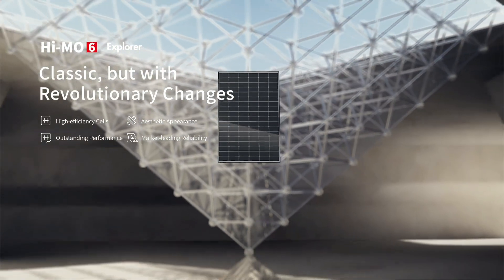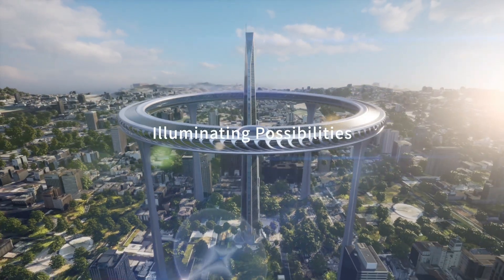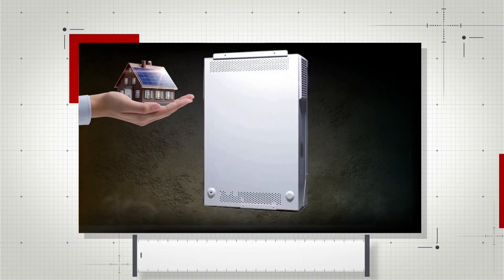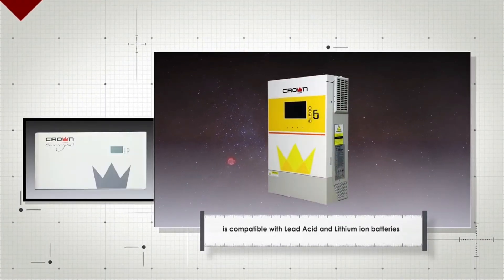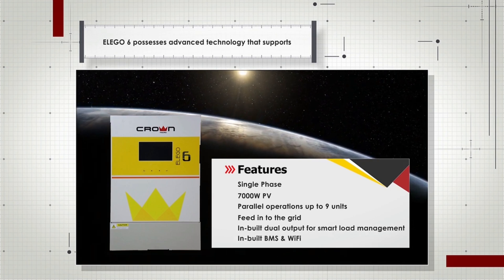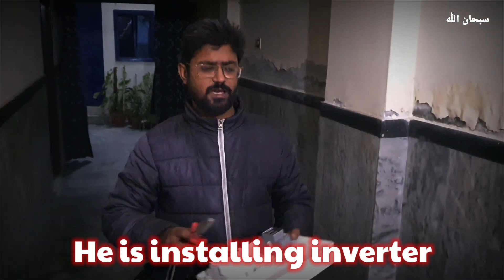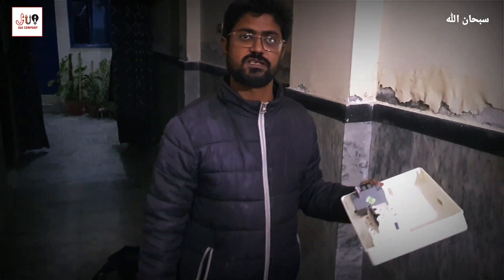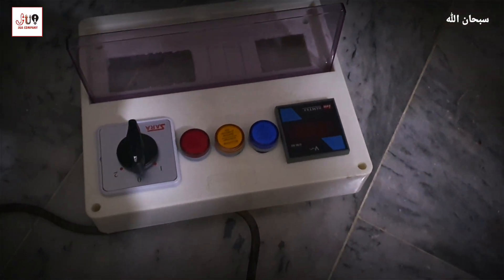6KW Solar System Installation | Longi Himo 6 Panels | Crown Elego 6 Inverter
Jua company is a private company which is working on different projects in Pakistan such as solar systems, cctv cameras and inverters installation.

We recently have installed 6kw solar system in our customer's house and we are sharing that video to our subscribers so that they could learn about installation.

we are here to give you ideas and to solve your issues facing in the installation of solar panels, inverters and VFD.

0:07 Solar Panels Introduction
0:53 Inverter Introduction
2:05 Panels Installation
2:40 inverter Installation
3:05 Breakers Installation
5:10 Breakers and Inverter Installed
6:08 Batteries Installation
6:40 Final Look
7:28 Contact Us